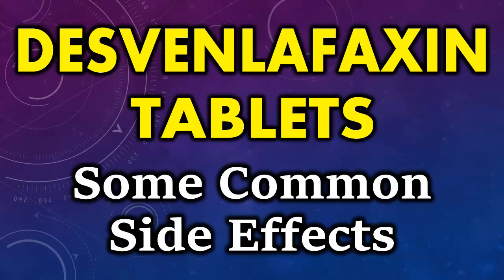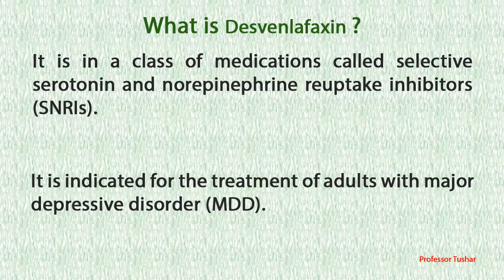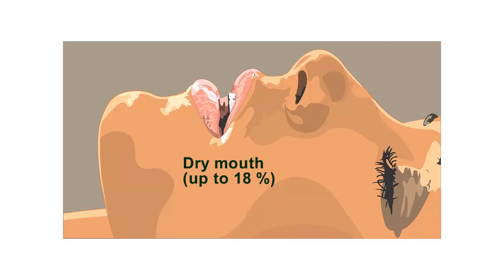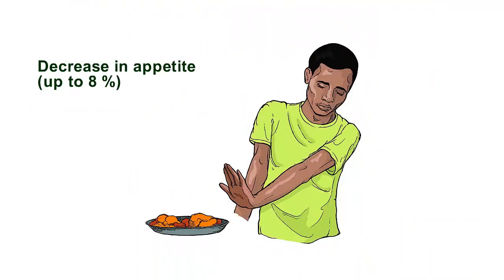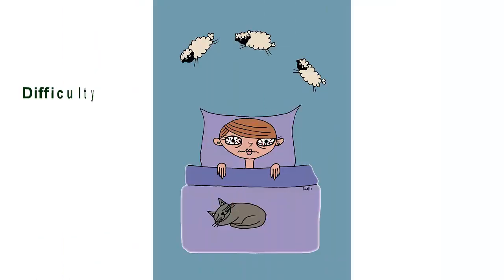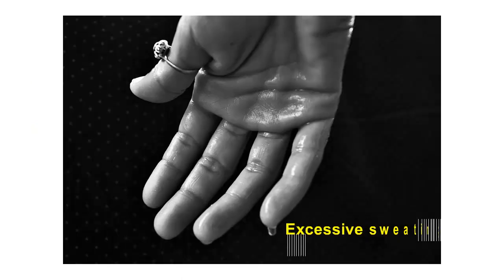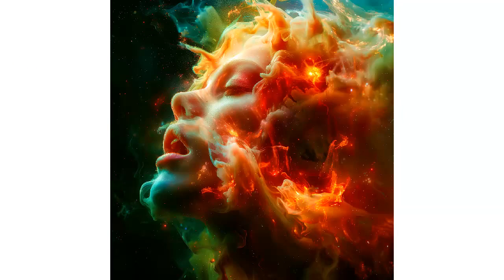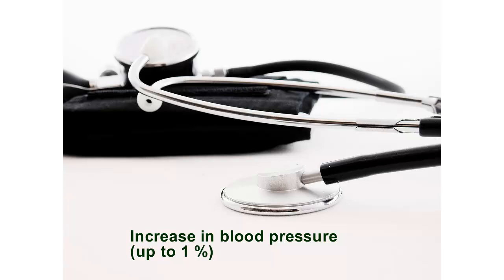Desvenlafaxin side effects | common side effects of desvenlfaxin tablets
This video explains some common side effects of desvenlafaxin tablets.